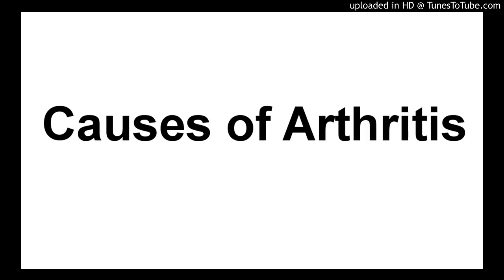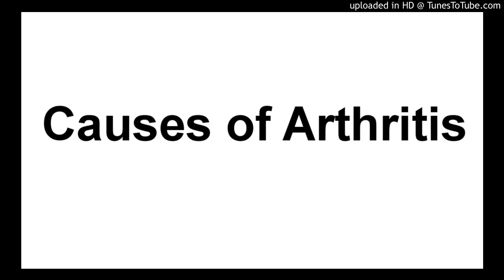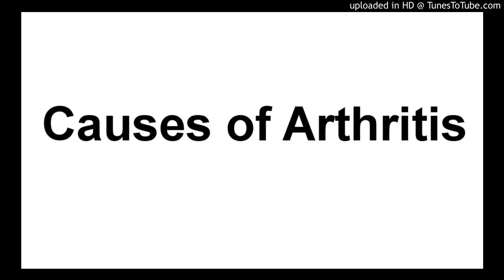Arthritis Arthritis Causes l Arthritis Typesl Rheumatic Feverl Rheumatoid Arthritisl Osteoarthritis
Causes of  Arthritis
Presented By Prof. Dr. R. R. Deshpande
This Lecture is very useful for Medical students , Teachers & General Practitioners